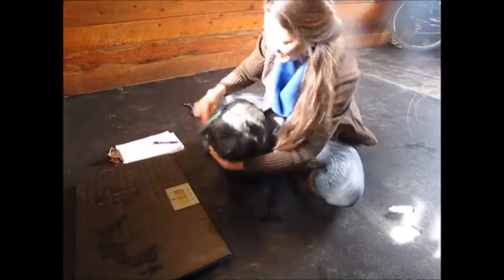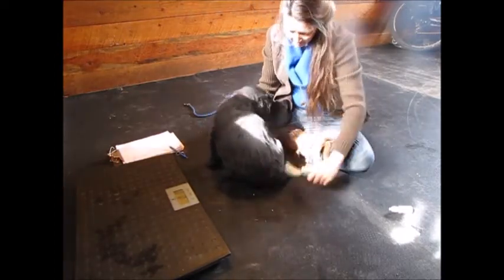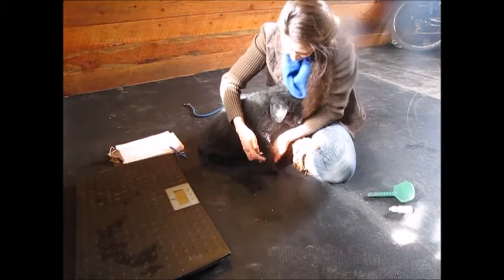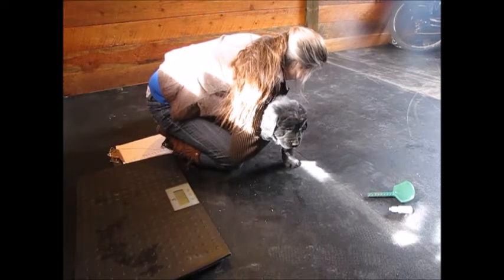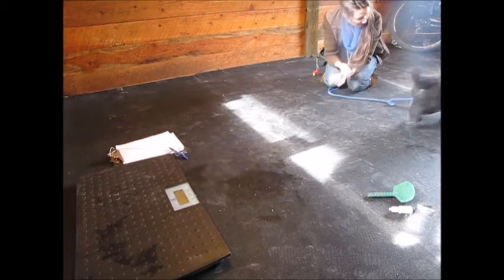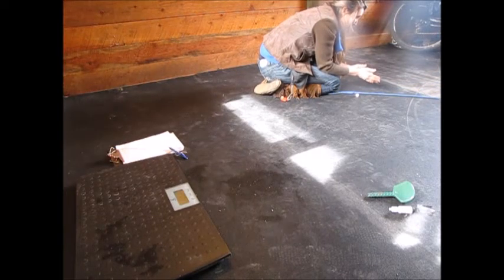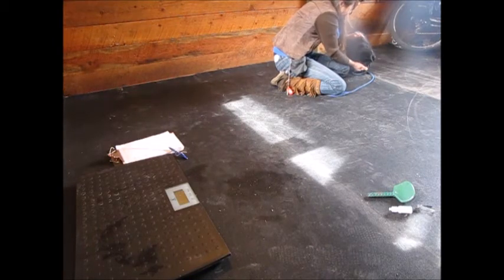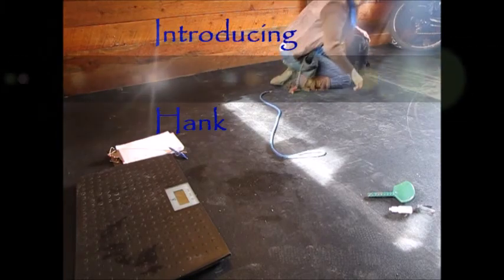Hank Canine Good Citizenship 6 weeks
After working with the puppies for awhile, we do a video check up on how they handle the first three canine good citizenship requirements. i then introduce the leash to them for the first time. we get a candid reaction so you can see the difference after a week of work with them.